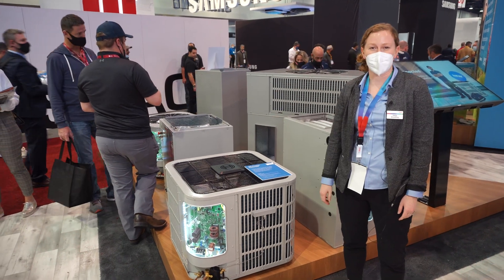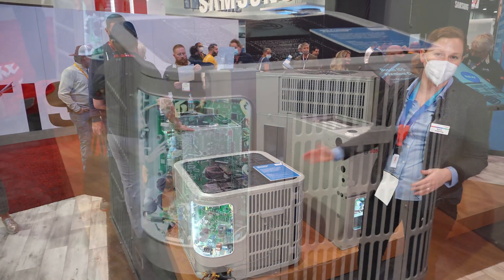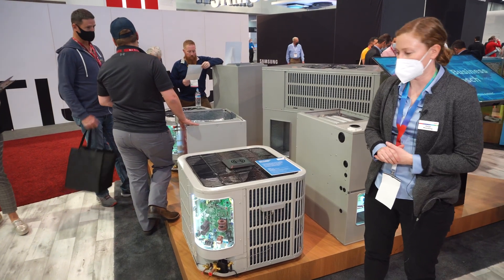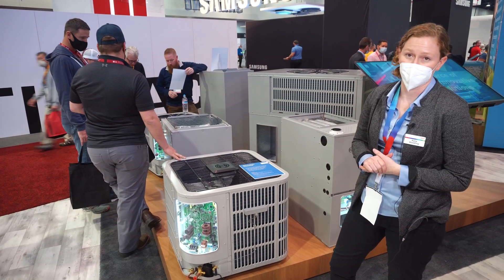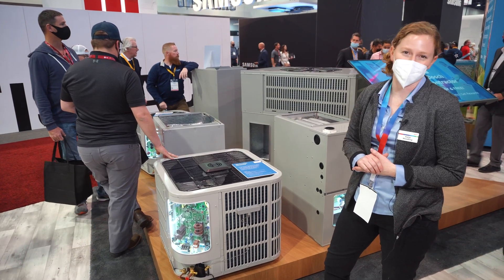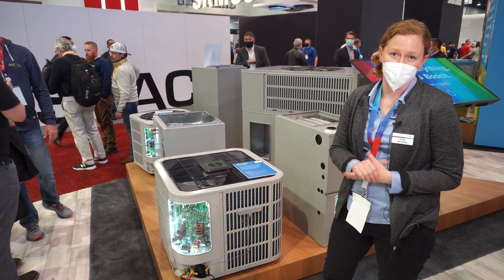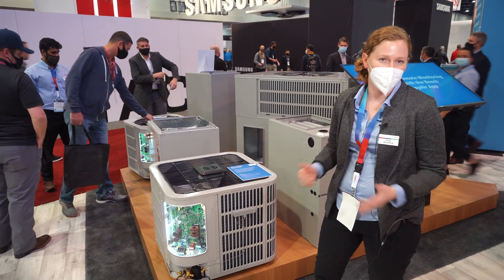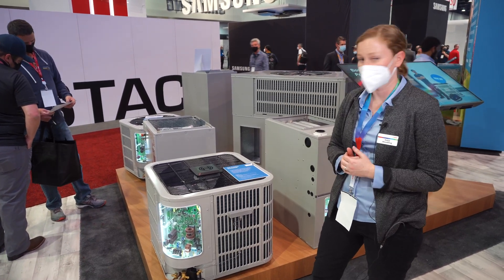Bosch IDS Premium Connected 20 SEER Heat Pump at AHR Expo 2022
Katelyn Woodling from Bosch introduces their new IDS Premium Connected 20 SEER Heat Pump, now with connectivity features. There is a gateway device, connects to homeowner and contractor apps via android and iOS. With the app, you are more efficiently able install equipment. The app also give you tips and tricks on how to charge the equipment, as well as how to register the equipment. On top of that, if anything goes wrong, Bosch will notify you as the contractor, and also notify the homeowner of when the unit is down, what the fault code is. As a contractor, you will know what is wrong with the equipment before you even get on site.